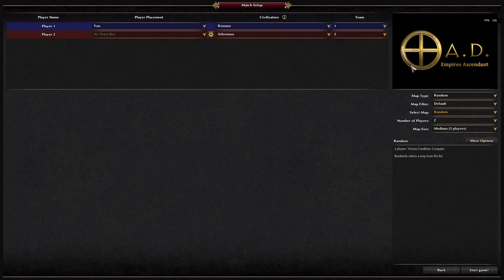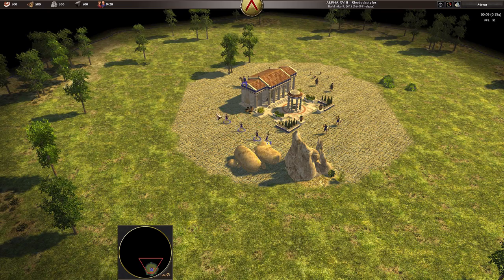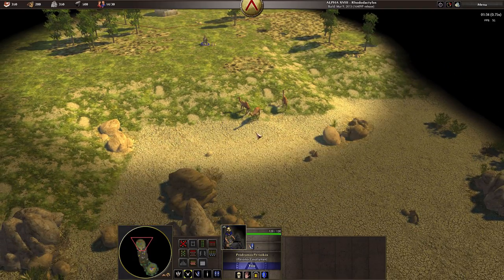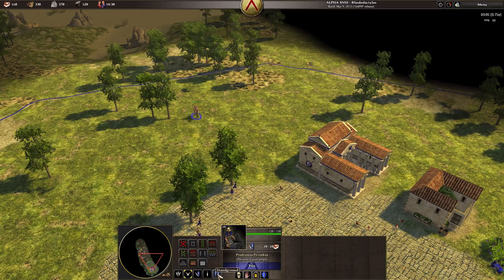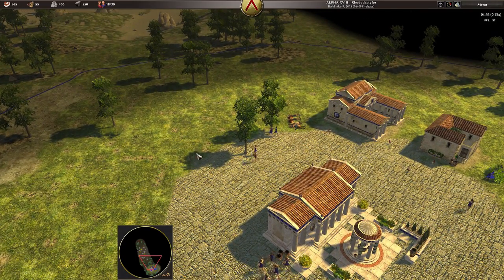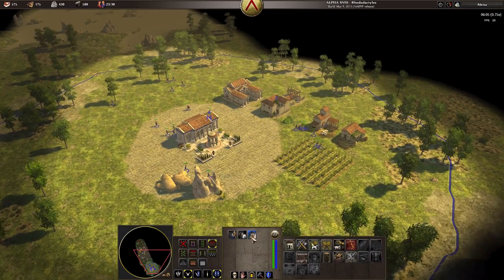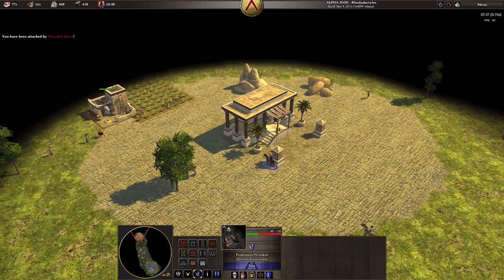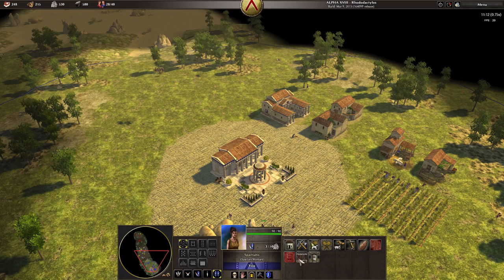0 AD Guide Part 1: Over View, Basic Mechanics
►Google Plus: Just kidding! No one uses Google Plus anyways!